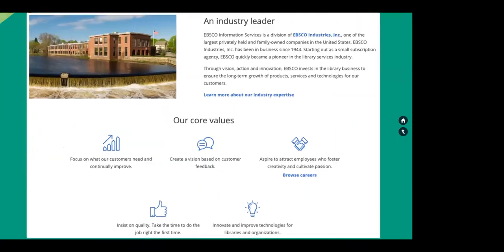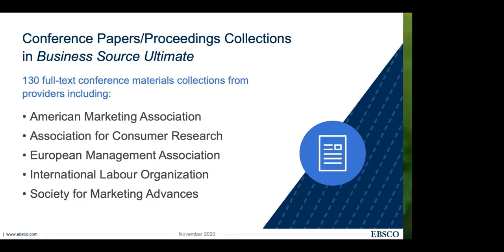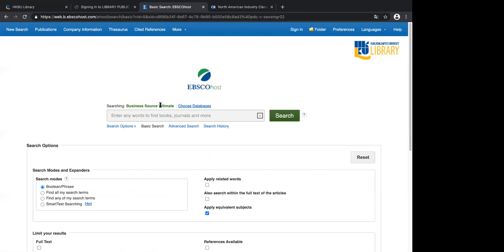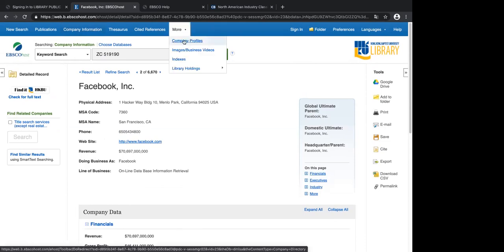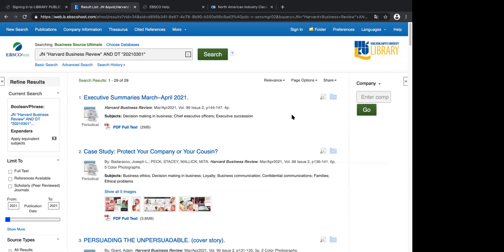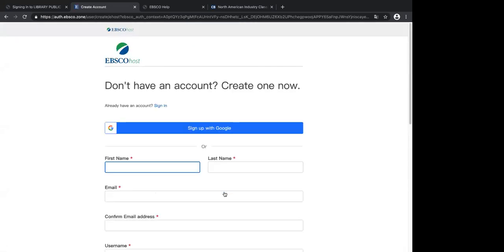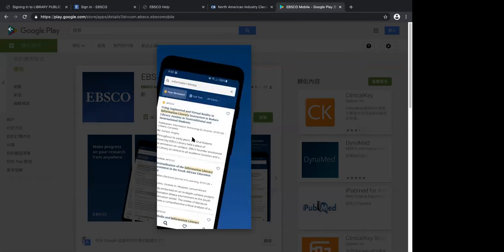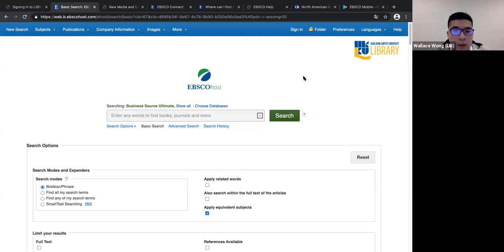Where to find company information and other high-quality business publications with EBSCO?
This online session will introduce Business Source Ultimate, a comprehensive scholarly business database that provides full-text content covering all disciplines of business, including marketing, management, accounting, banking, finance, and more.

This workshop was part of the E-resources Discovery Week 2021 events held on 2 Mar 2021. The speaker was Mr. Evan Shih from EBSCO.